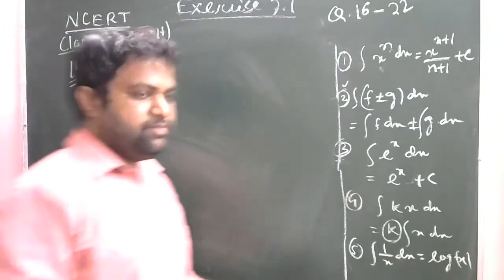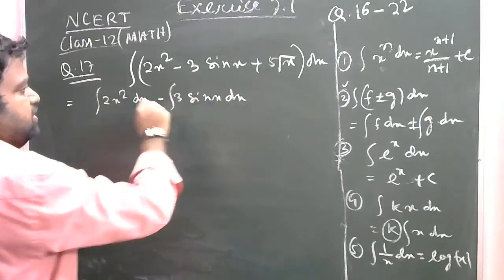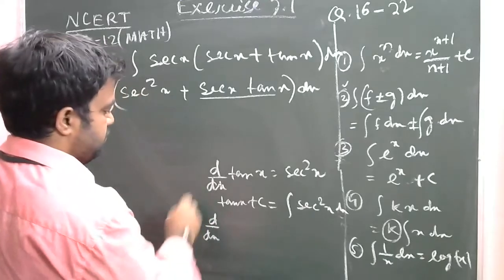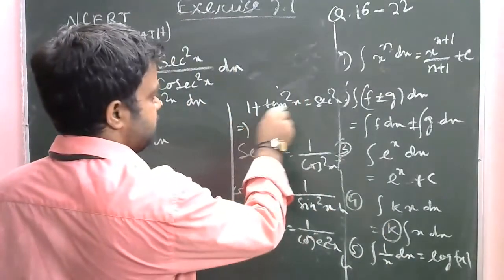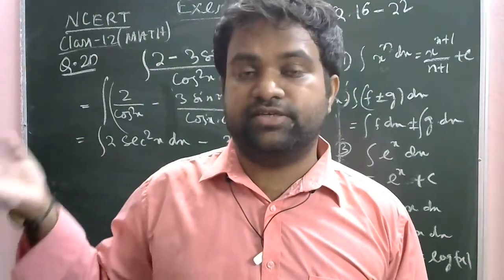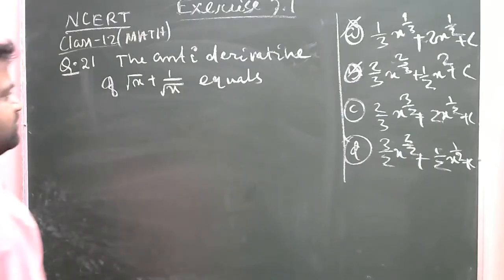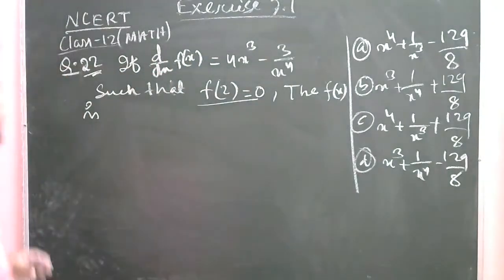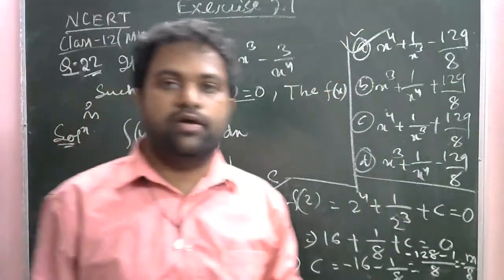Solved Problem- Integration Exercise 7.1 Class 12 Mathematics P-3 NCERT Q 16 - Q 22